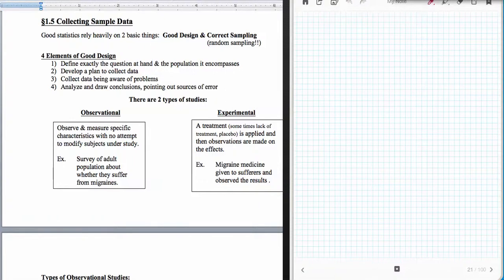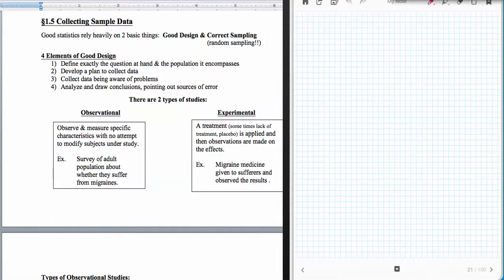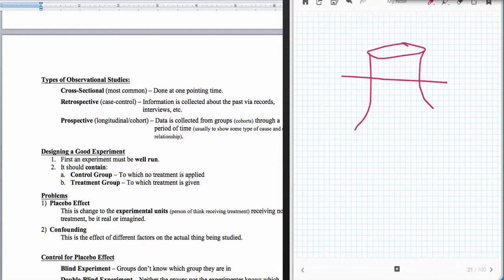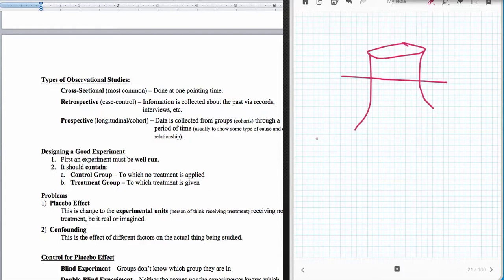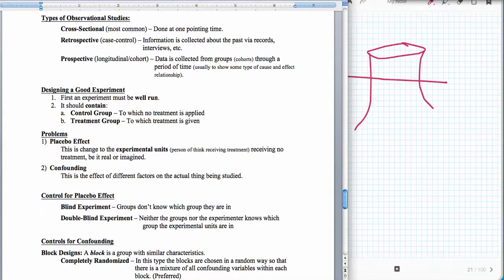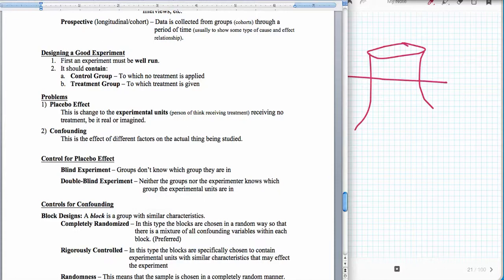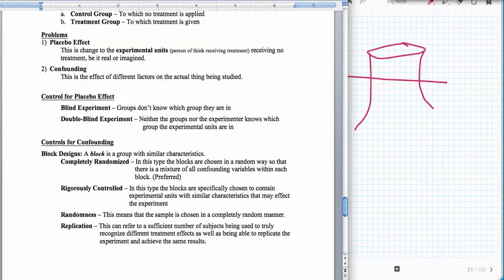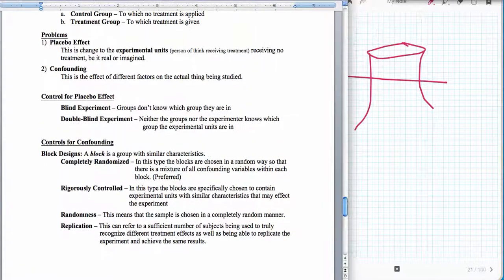Stats §1.5 con'd Collecting Sample Data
Video lecture to accompany Triola's 4th Ed of Essentials
1) Elements of Good Design
  a) Define question & population
  b) Good plan to get data
  c) Collect data with eye on problems
  d) Analysis of error
2) Observation vs. Experiment
3) Types of Observational Study
  a) Cross-Sectional
  b) Retrospective
  c) Prospective
4) Experimental Design
  a) Control & Treatment group
     i) Placebo effect
       1) Blind
       2) Double-Blind
  b) Control confounding
    i) Block Design
      1) Completely Randomized
      2) Rigorously Controlled
      3) Replication